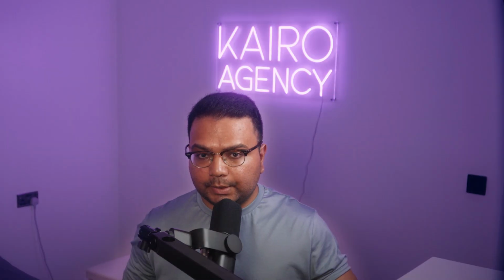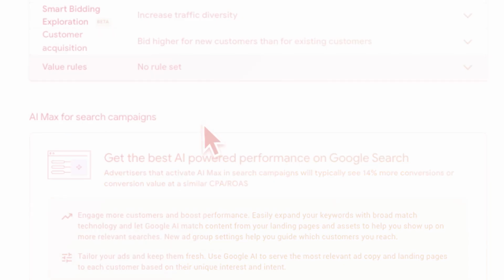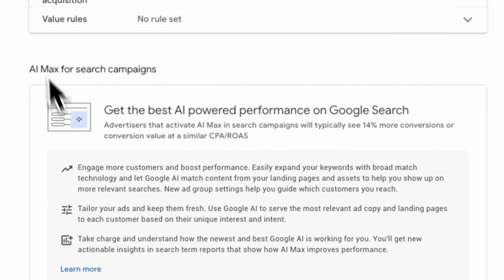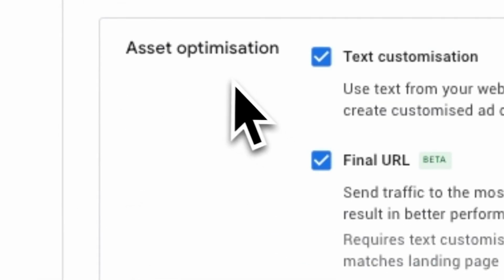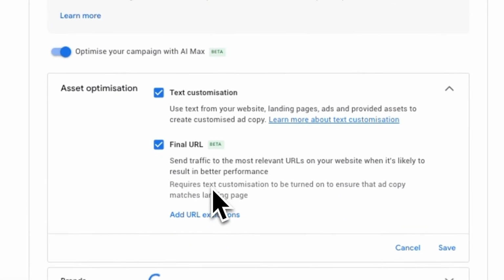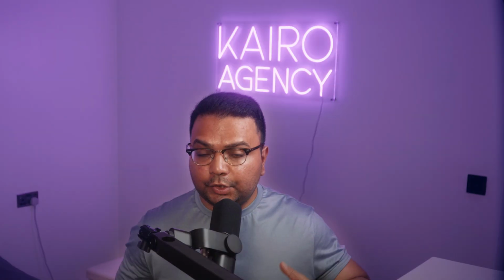Google Ads AI Max Explained [2025]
In this video I breakdown how Google Ads AI Max works and the best ways to implement this across your Search campaigns.